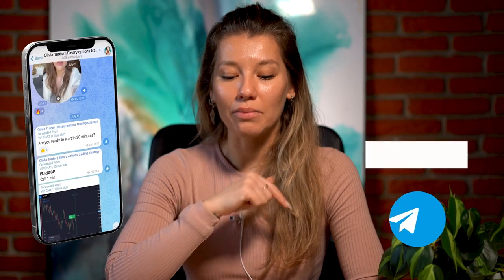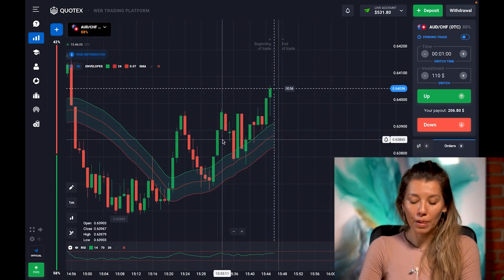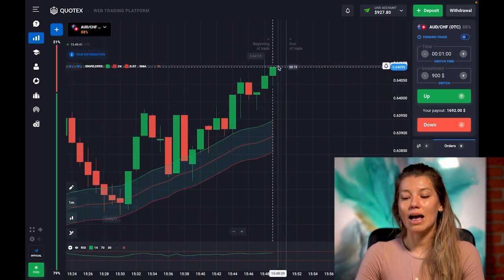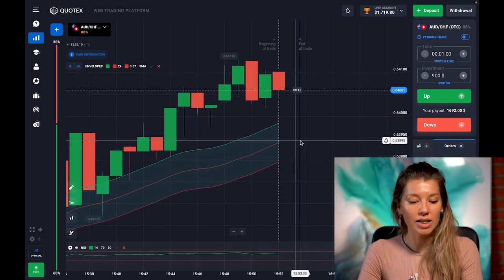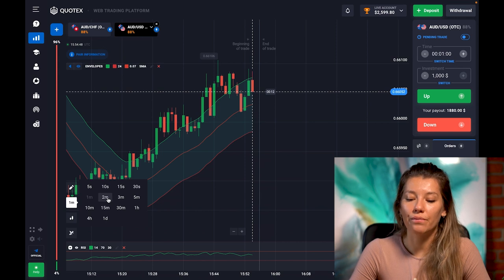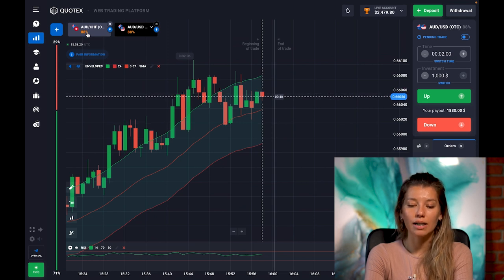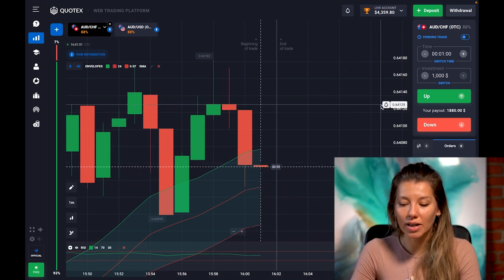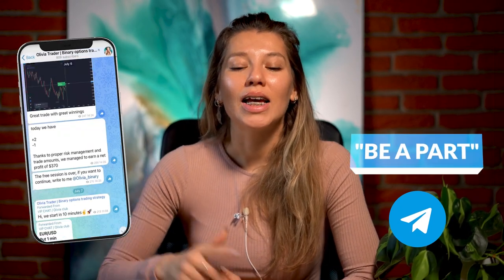FREE Quotex Signals for HUGE PROFIT on BINARY OPTIONS | Winning trading strategy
Hello my dear friends, I'm Olivia, a professional binary options trader ❤️.
In this video, I'll show you how to trade binary options using my free quotex signals! This strategy is based on the use of technical indicators to forecast the market movements, and can be used to make profitable trades even by beginners. If you're looking for a binary options trading strategy that's simple and easy to use, then this is the strategy for you! By following this strategy, you'll be able to make profitable trades quickly and easily! Let's start!

00:55 how to read quotex signals
01:35 envelopes indicator
02:00 rsi indicator
02:38 trading session
04:15 market analysis